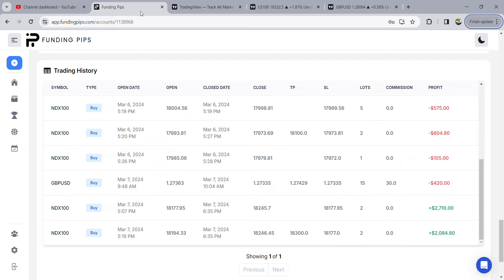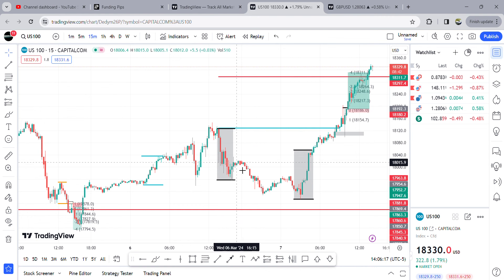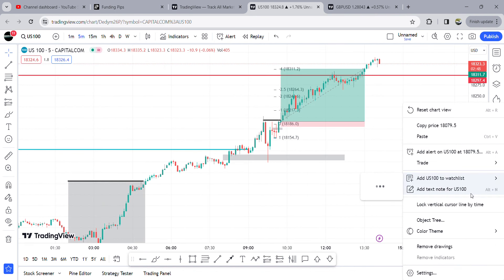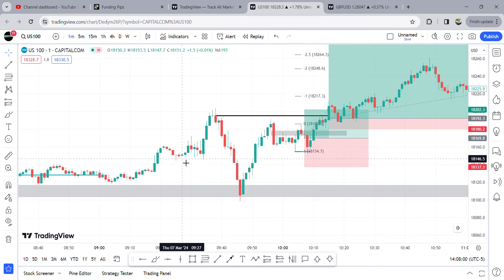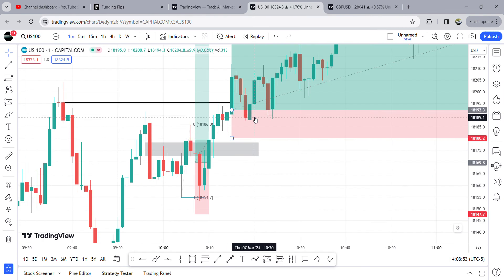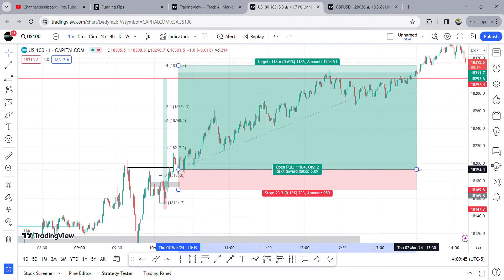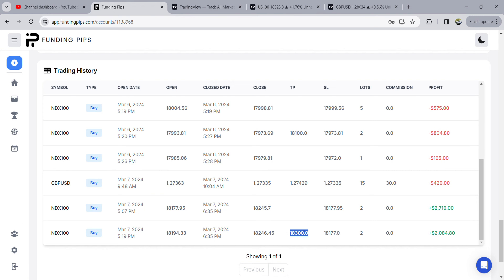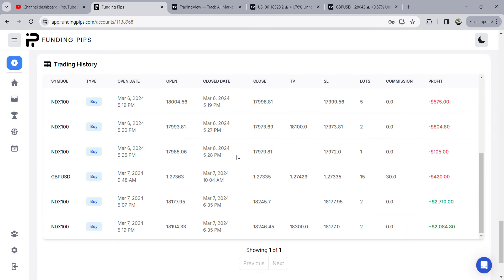+4.8% Trading US100 on 100K Funding Pips Account